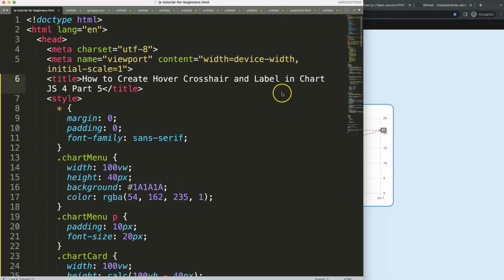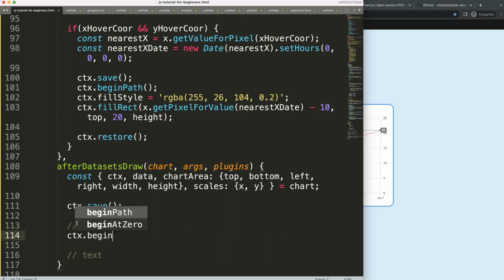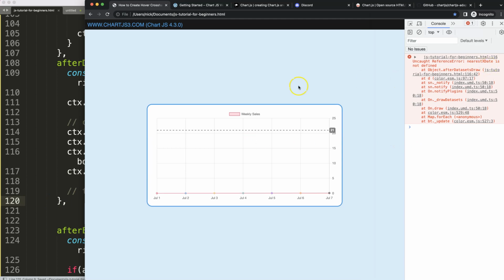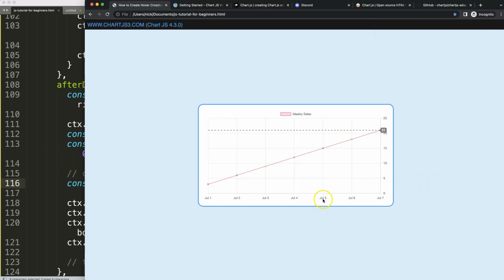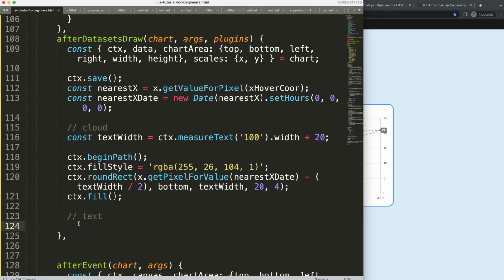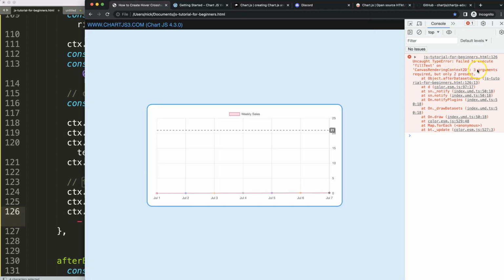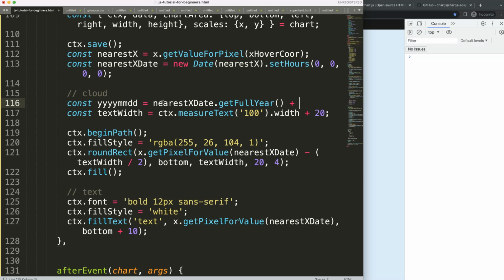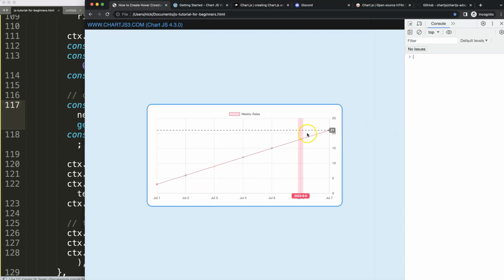How to Create Hover Crosshair and Label in Chart JS 4 Part 5